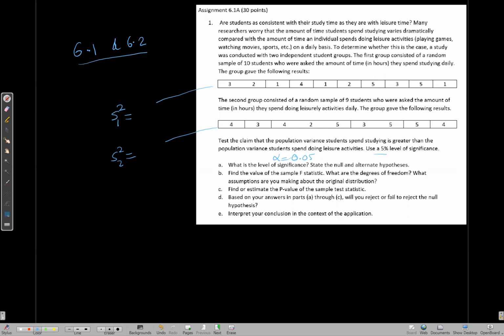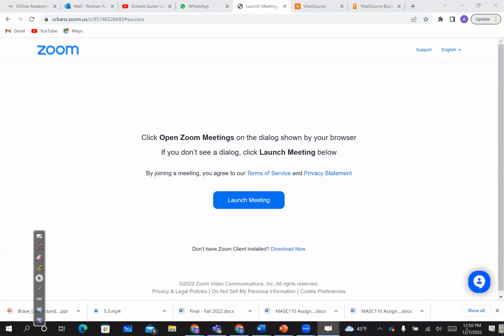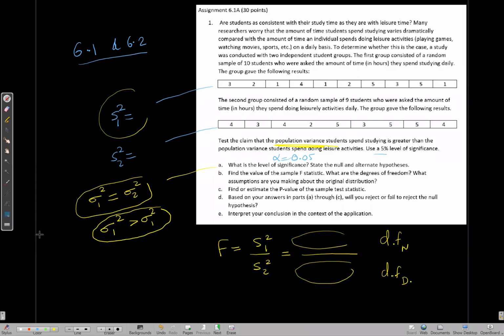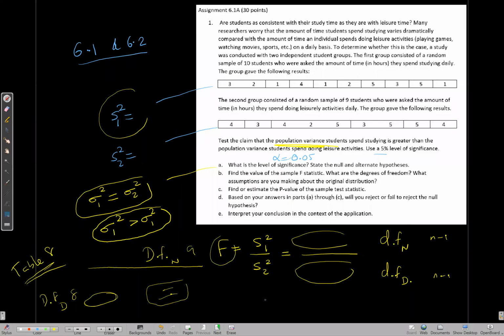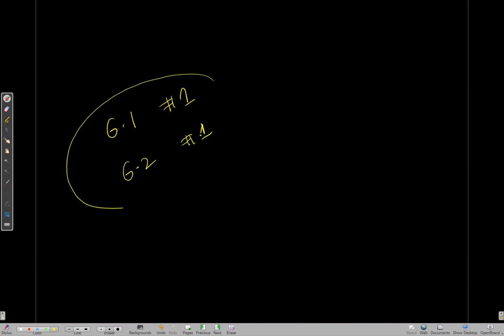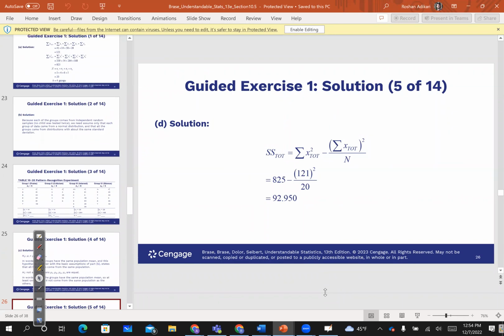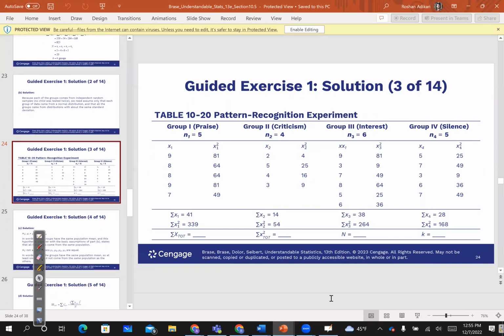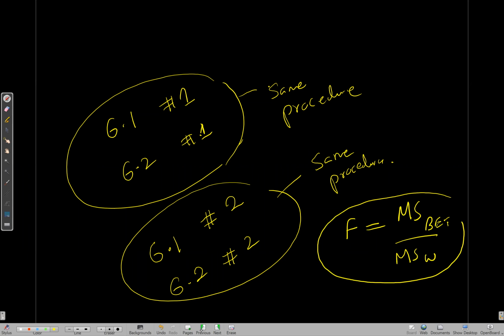Unit 6 Hints